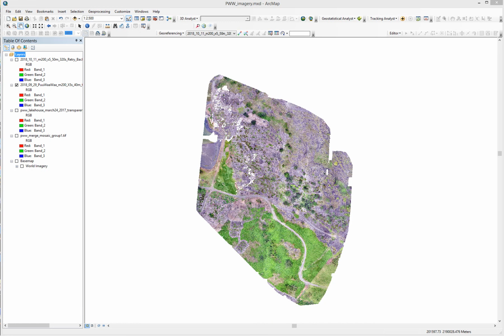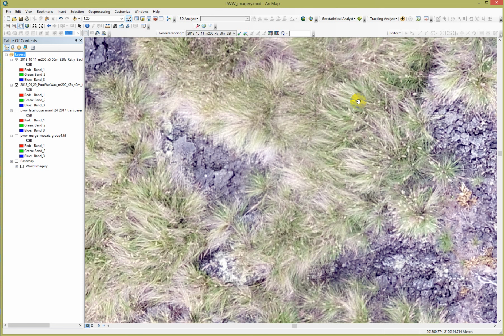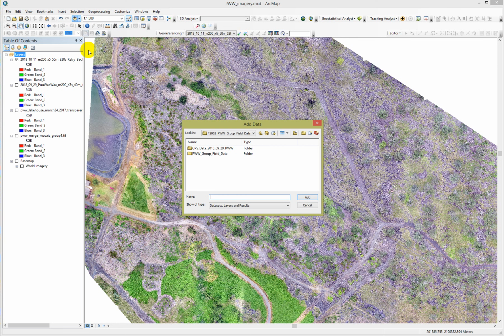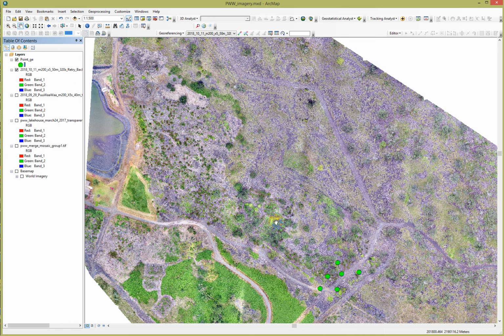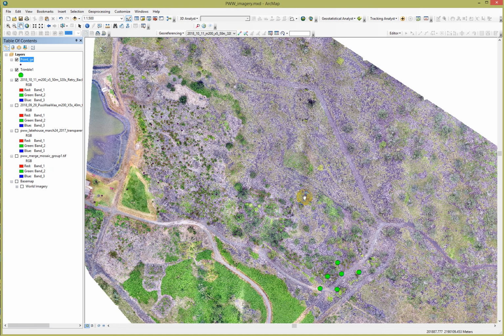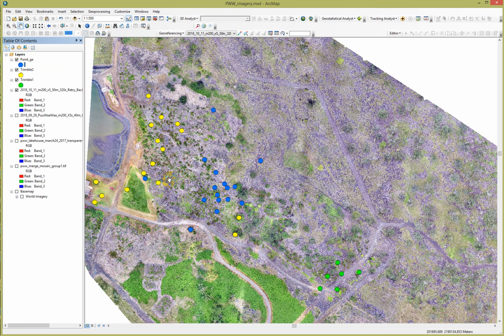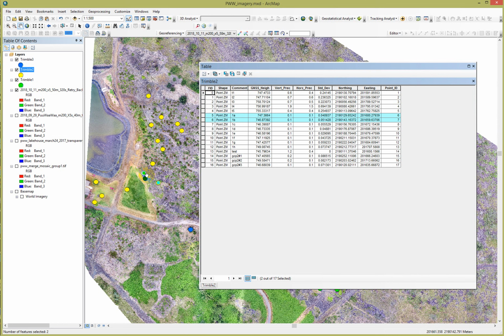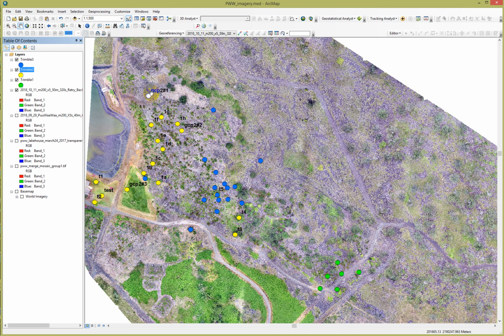PWW Data1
Data Layer Exploration for PWW Lab